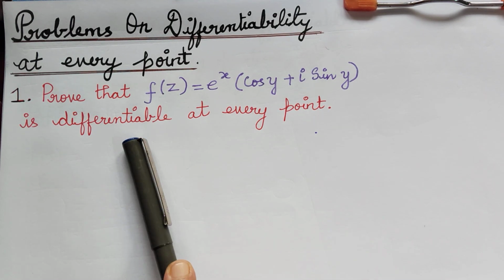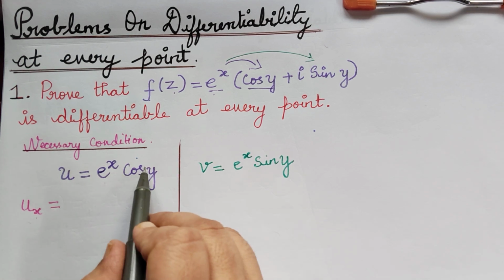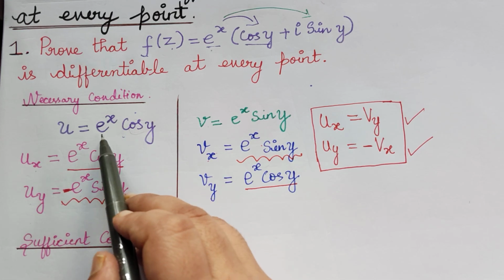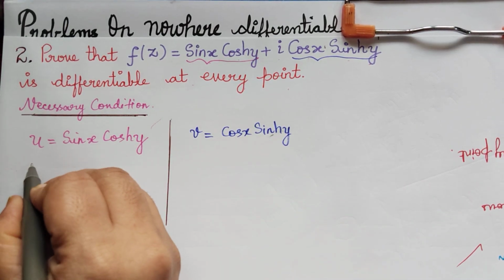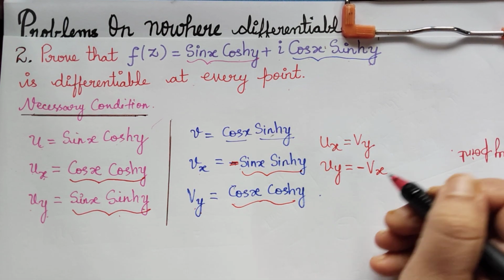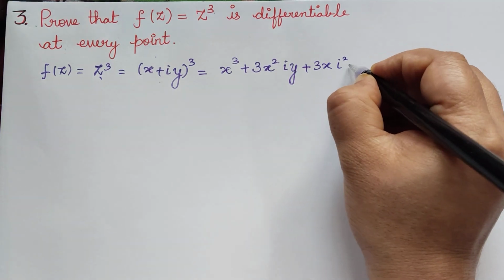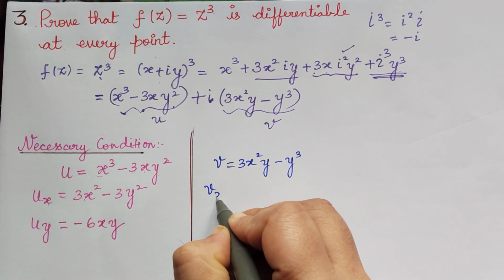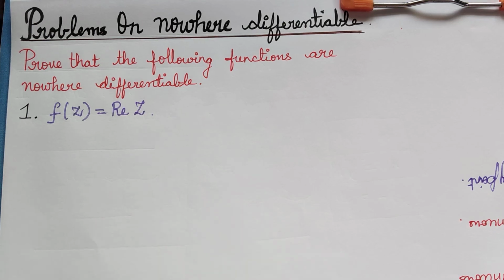Differentiable at every point| complex Analysis